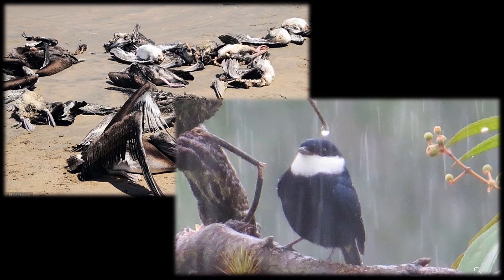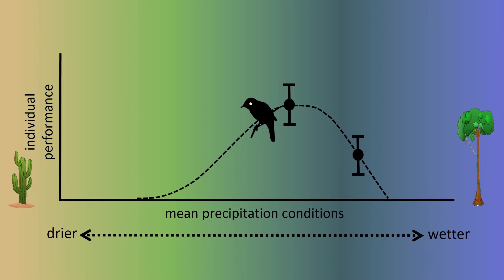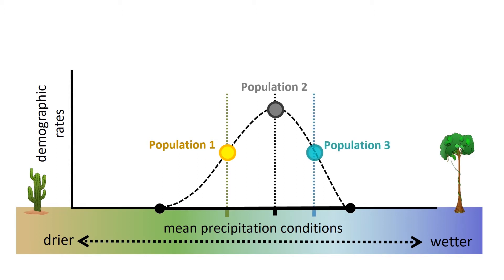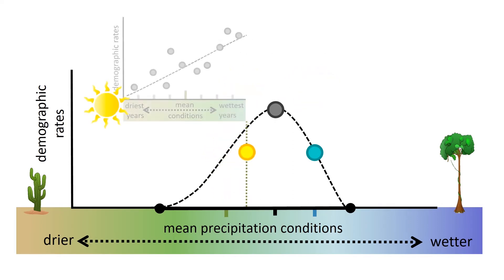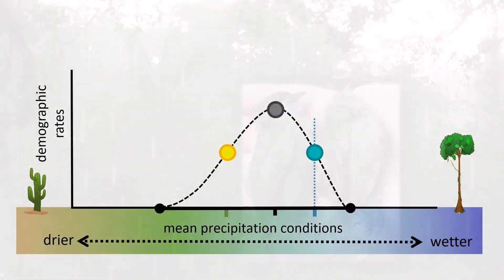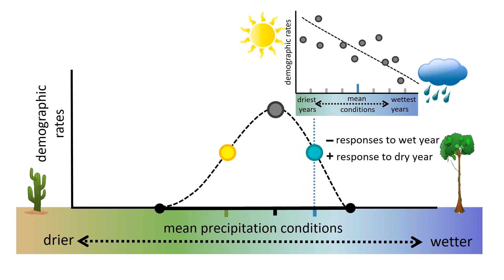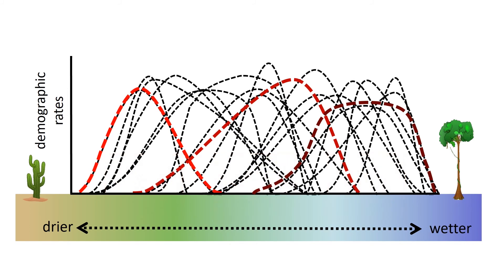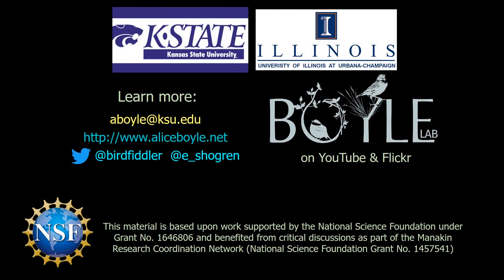An introduction to the concept of the "Hygric Niche"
We created this video to accompany our (Open Access) paper in Trends in Ecology and Evolution breaking down the core concepts illustrated by our first figure. This video will also be posted on the Cell Press YouTube channel and is part of their "Figure360" video series Please consider following the BoyleLab YouTube channel or following @birdfiddler and @e_shogren on twitter.